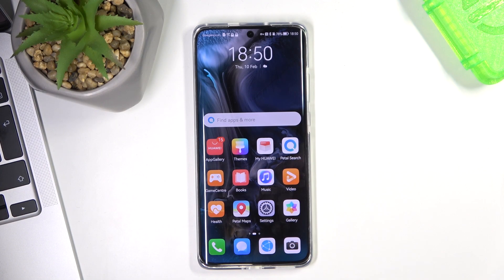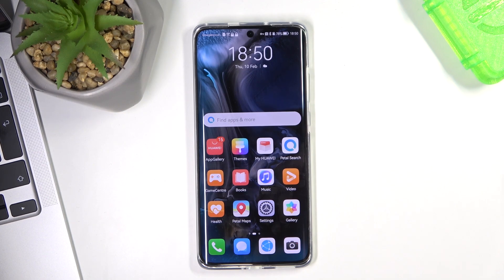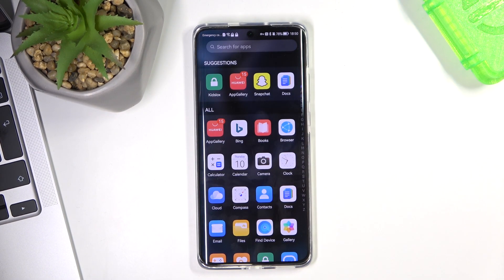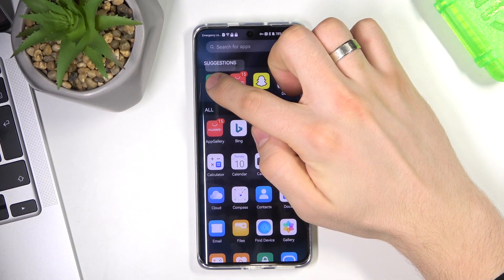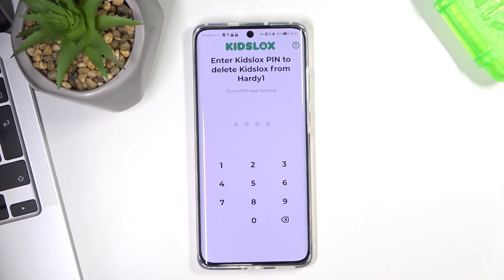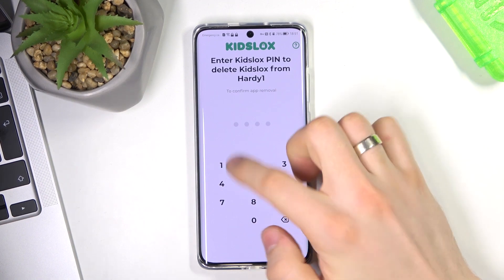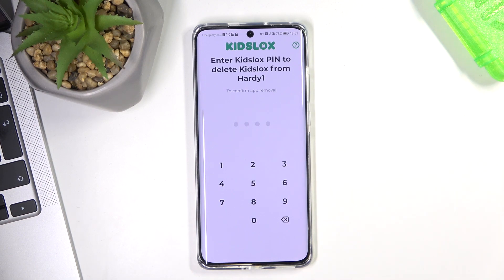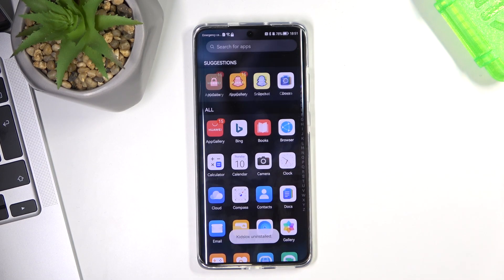How to Delete Parental Control on HUAWEI P50 Pro - Remove Parental Control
Find out more info about HUAWEI P50 Pro:
Hi! If you want to know how to disable parental controls on the HUAWEI P50 Pro, we will show you how to do it. Follow our instructions and find out how to do it to successfully uninstall Kidslox apps from your device. It is not that simple - you need to know the PIN to your Kidslox account, otherwise, this action will not be successful. If you know, enter the PIN and then follow the instructions. Do you have more questions about the HUAWEI P50 Pro? Visit our YouTube channel or ask us below.

How to remove parental control on HUAWEI P50 Pro? How to disable parental control on HUAWEI P50 Pro? How to bypass parental control on HUAWEI P50 Pro? How to disable Kidslox on HUAWEI P50 Pro? How to uninstall Kidslox from HUAWEI P50 Pro?